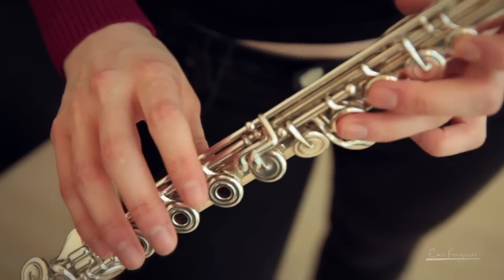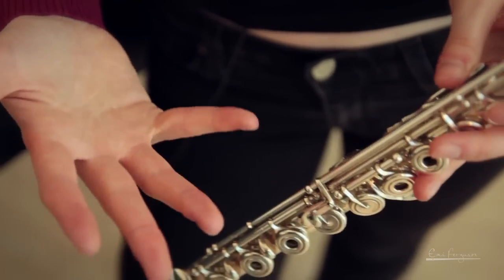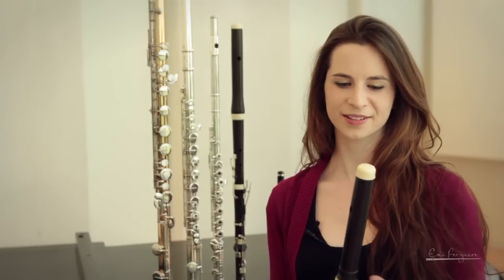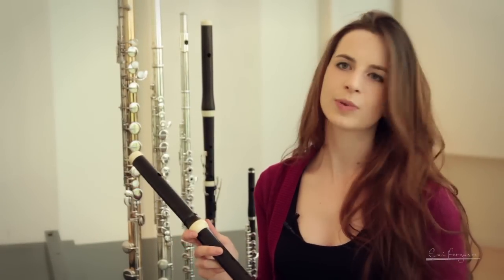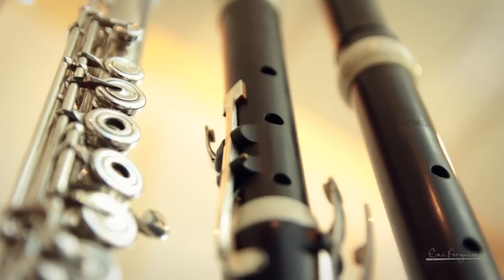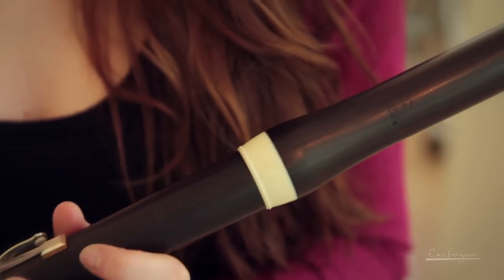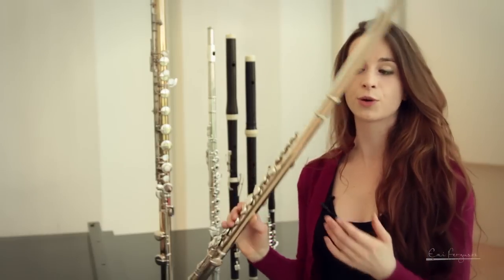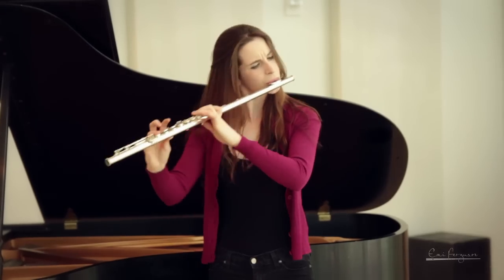FLUTES - What Makes Them Different?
New album  of Bach Sonatas and Preludes out now!